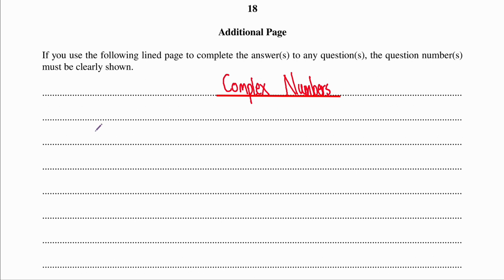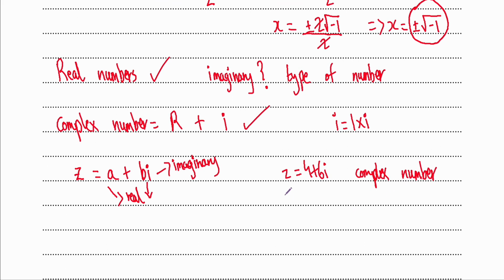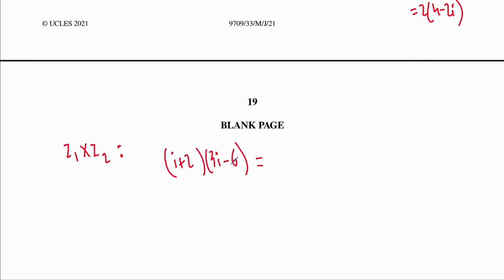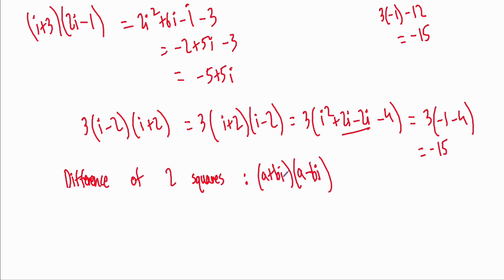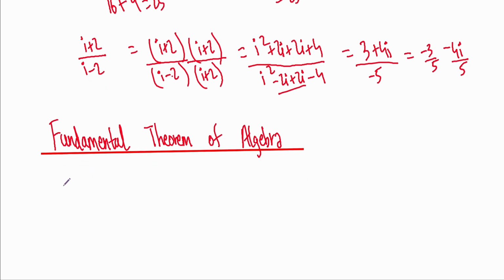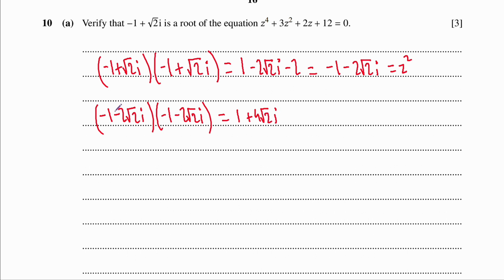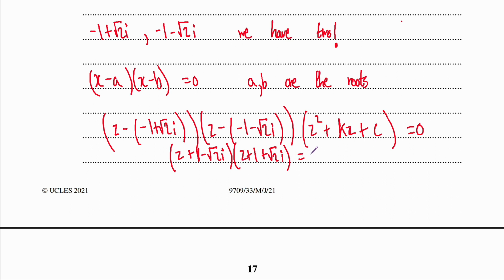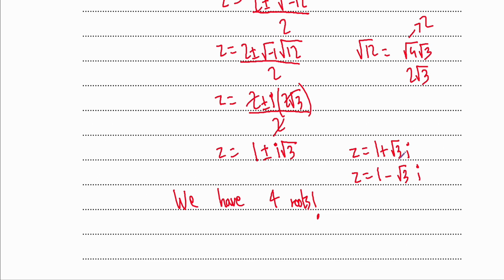What are Complex Numbers?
Hello!
Ever heard of imaginary and complex numbers? What are they? How can a number be imaginary? And what possible use could they have? We answer these questions and more in this video, and also learn how to do basic operations with these "complex" numbers...
Question taken from: Cambridge 9709 Summer 2021 Paper 33